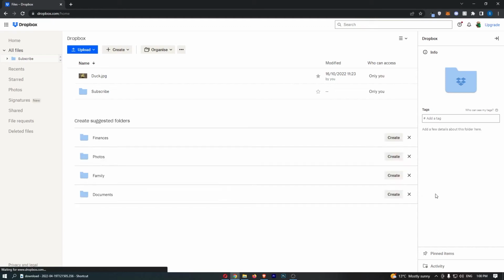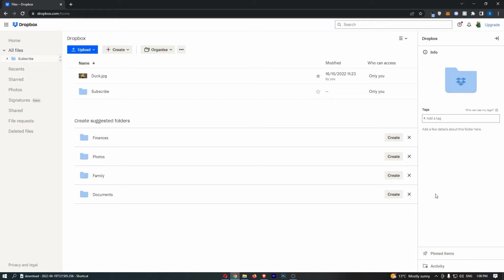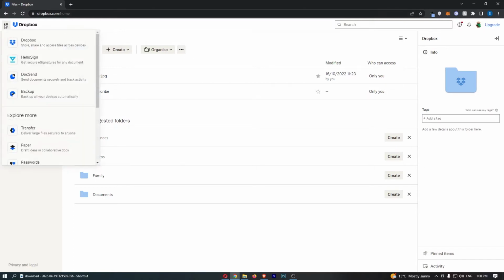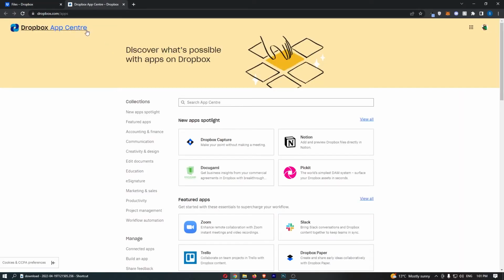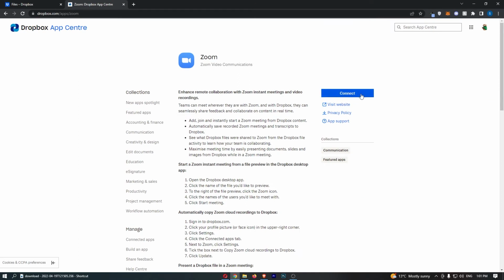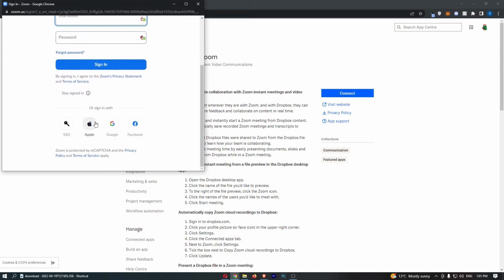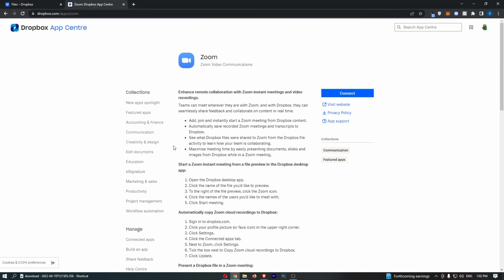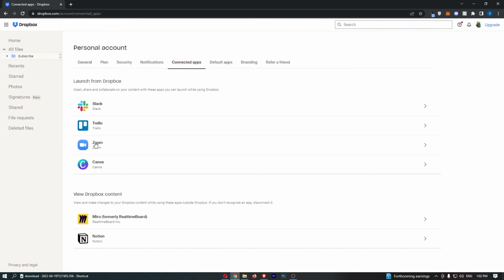How To Connect Zoom To Dropbox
In this tutorial I will show you How To Connect Zoom To Dropbox